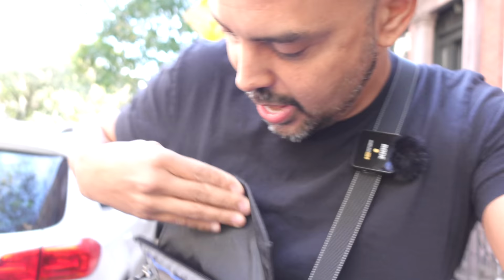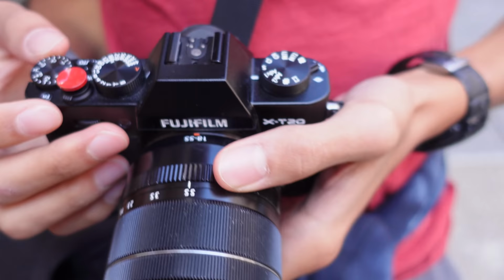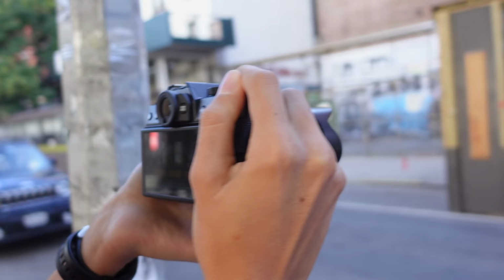Dad street photography? [Fujifilm XE-2]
In this video we have a special guest!  We shoot with the Fujifilm XT20 and the Fuji XE2 on the streets of SOHO New York.

with this mic

YouTube Gear
My favorite vlogging camera
Camera I use for Youtube:
Main camera
Lens 1
Lens 2
Action Camera
Vlogging Mini-tripod

Shotgun Mic
Wireless Mic
Voice Tech Lav
Small Vlogging Mic
Cheap Podcast or Voiceover Mic
Podcast Audio Recorder
Cheap but awesome audio recorder

Main Light
Light I use for color

SD card of choice

Aukey light
Hard drive that holds my catalogs
Drives that hold my photos
Time Machine Drive
My NAS
My SATA reader
My music receiver
The Ben-Q screen bar

Favorite Fujifilm Gear:

My main Fujifilm Camera: XT20 Newer model
My 2nd most used Camera
Fun pocketable camera: Fujifilm X70 (love the sensor!)
Wide angle lens of choice
Street walk around
2nd Street lens
All around most recommended prime
Portrait godliness
Rokinon 12mm
My Fujifilm video lens of choice

Learning!